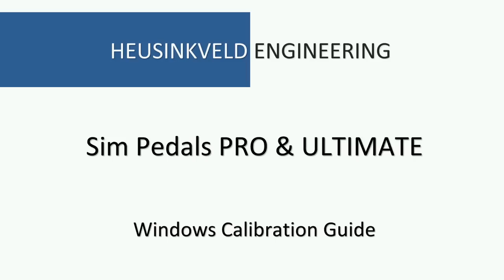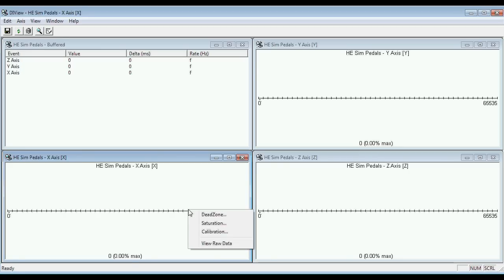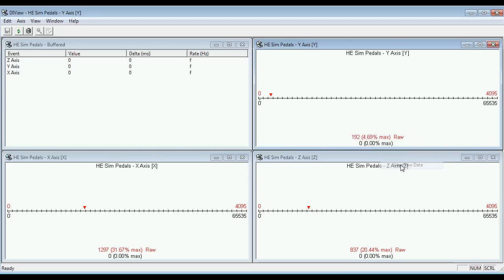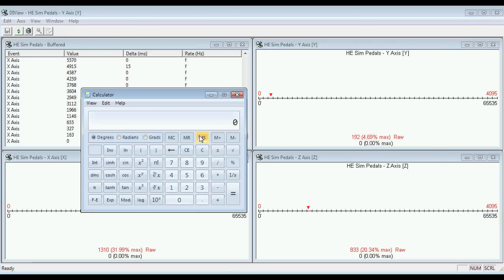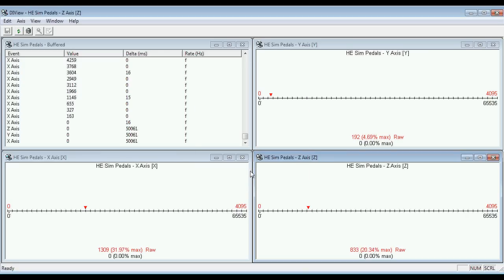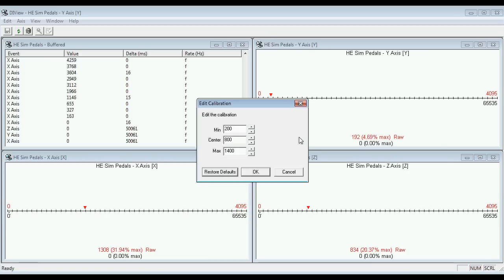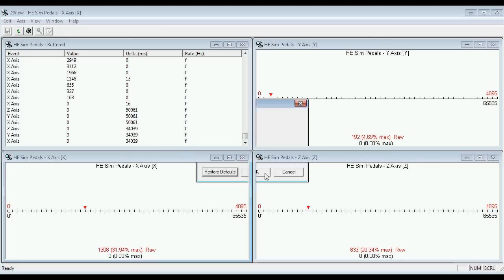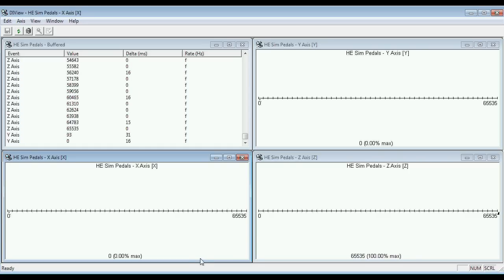Calibration Guide Sim Pedals Pro & Sim Pedals Ultimate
This is a calibration guide for the Heusinkveld Engineering Sim Pedals Pro and Sim Pedals Ultimate. . The DIView calibration software can be found